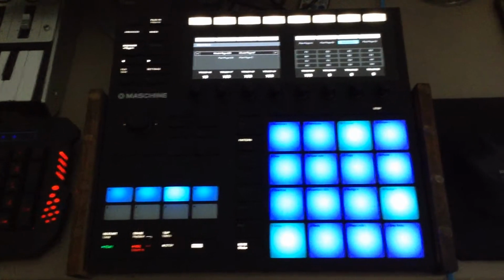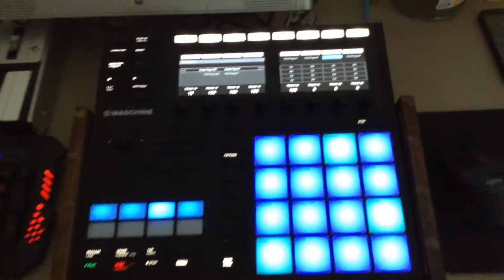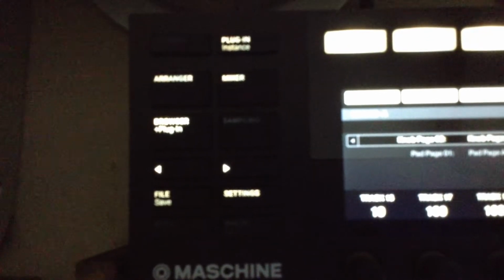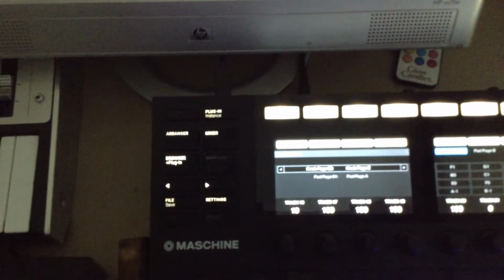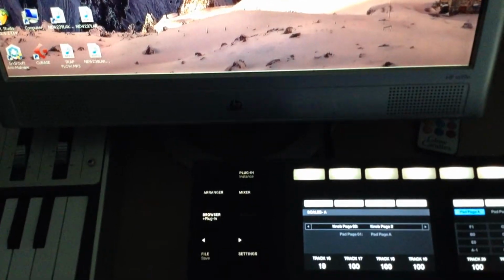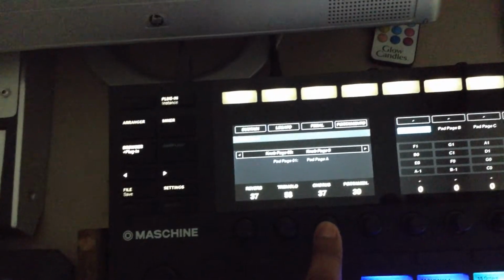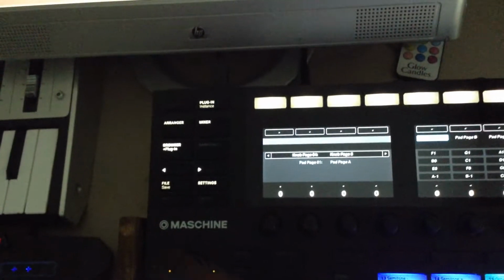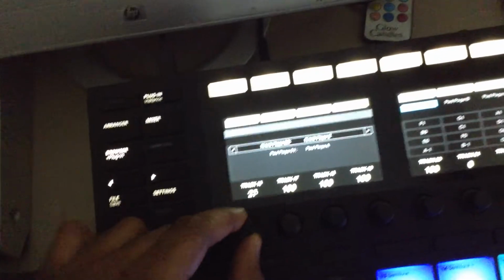MASCHINE MK3 TEMPLATE FOR FL STUDIO 24! OVERVIEW OF FUNCTIONS - CADILLAKTRACKZ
MASCHINE MK3 TEMPLATE FOR FL STUDIO 21! OVERVIEW OF FUNCTIONS - CADILLAKTRACKZ

MACHINE MK3 TEMPLATE - CADILLAKTRACKZ

Control FL Studio with your Maschine MK3 using my custom template!

Open :Mixer, Playlist, Piano Roll, Plugin Browser, Channel Rack and More!

Set Metronome, Tempo, Snap, and a dedicated Undo knob!.

Use dedicated wheel knob to browse thru samples in Browser!

Host Transport Control:
Start, Stop, Restart, Record, Erase/Cut, Tap Tempo, File Save,and FL settings button available.

Volume control with solo/mute for 8 FL STUDIO Tracks

Modulation TouchStrip!

Dedicated Jog Knob for browsing samples fast and easy!

Minor Key scales mapped out for every Key!
Four Octaves from -1, to 7!

INCLUDES A FL STUDIO TEMPLATE, AND MASCHINE PROJECT TEMPLATE, IN ADDITION, FOR FULL CONTROL!

MORE ADDED FEATURES LIKE ,BLEND REC ENABLE, PATTERN/SONG MODE, STEP EDIT MODE, SWING CONTROL, EXTRA JOG WHEEL FUNCTIONS, AND MORE,!

JUST ADDED MAJOR, BLUES , PENTATONIC ,AND AEOLIAN SCALES!
AND MORE!

THIS TEMPLATE WORKS WITH THE NEW FL STUDIO 21 ALSO!

FOLLOW CADILLAKTRACKZ!